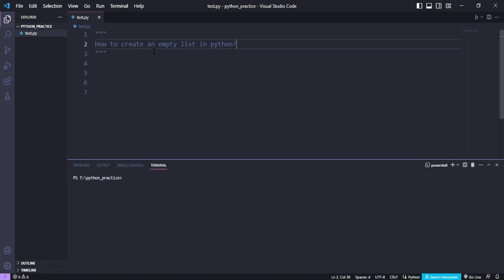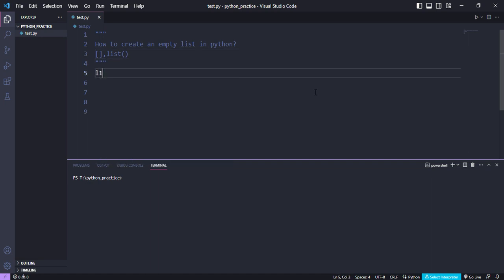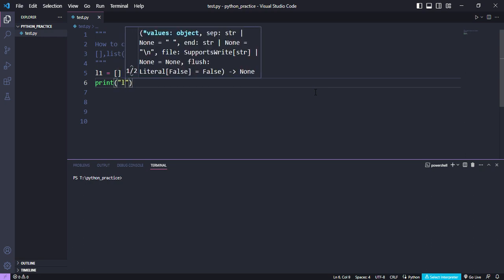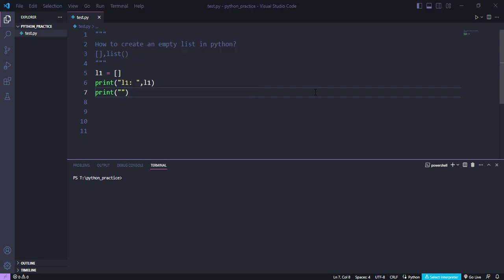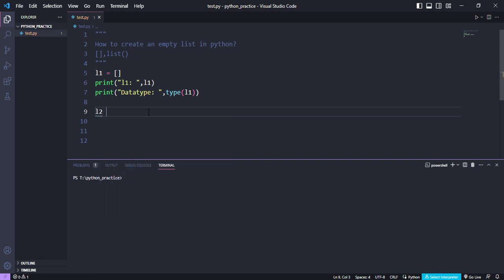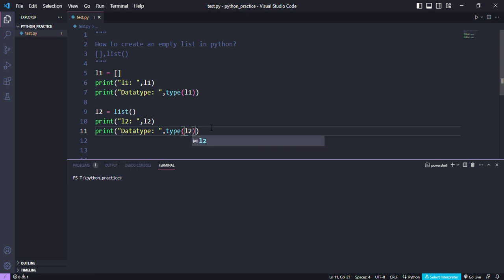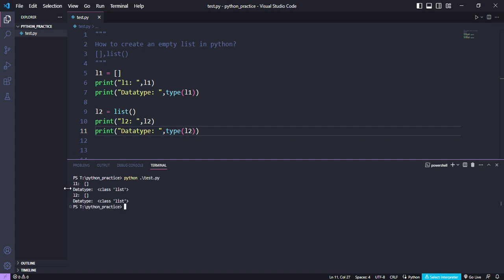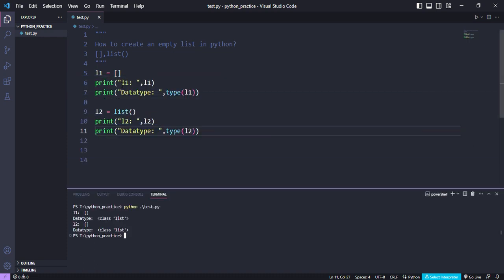How to Create an Empty List in Python